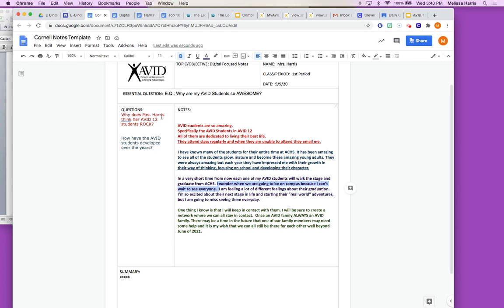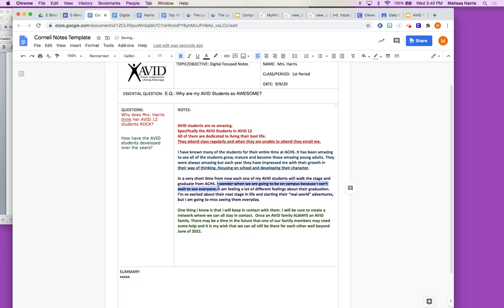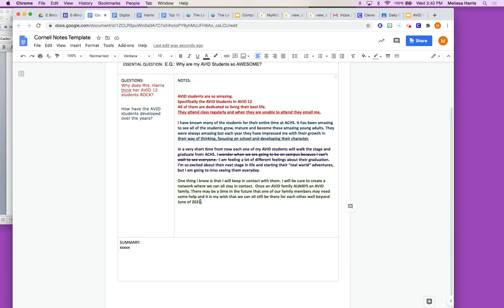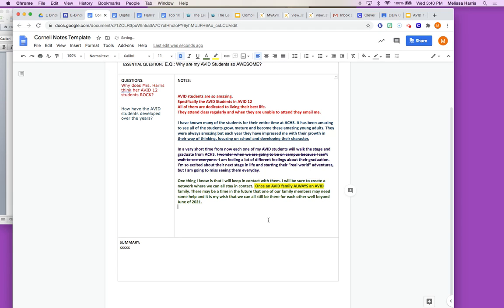How to Interact & Mark-up your DIGITAL Focused Notes?